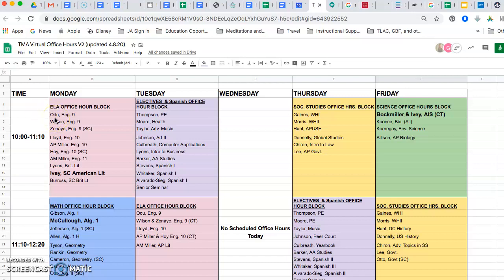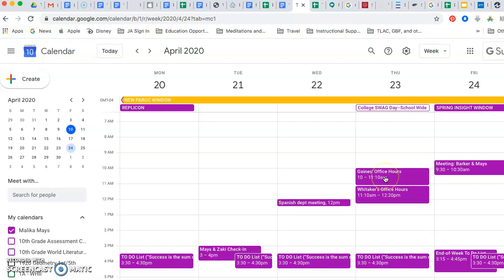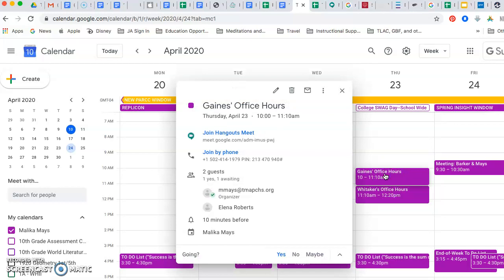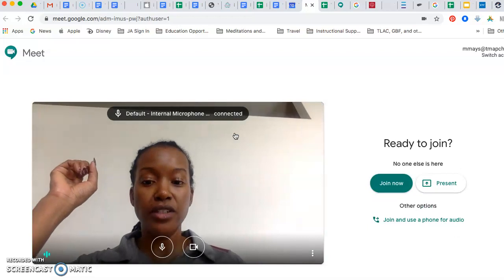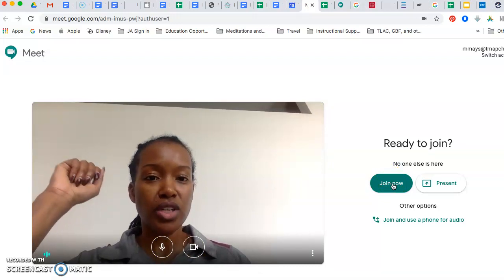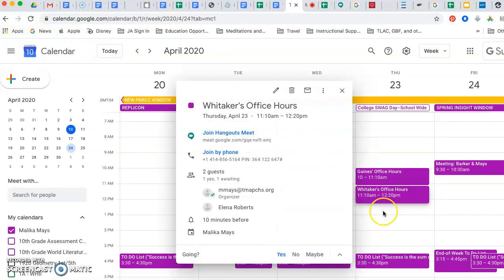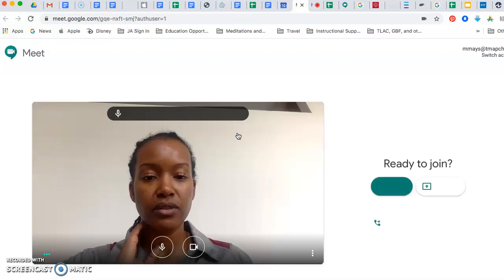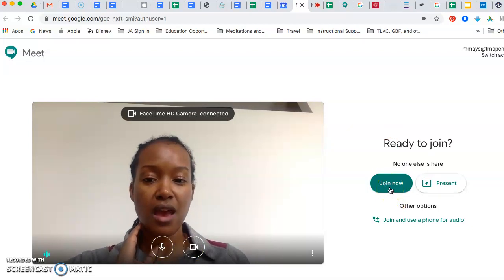How to Find Teachers for Virtual Office Hours